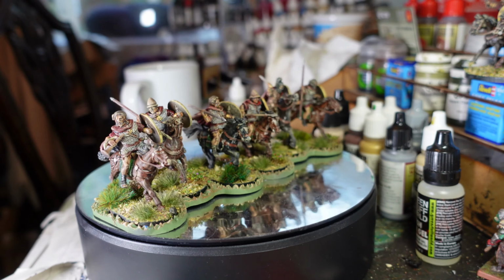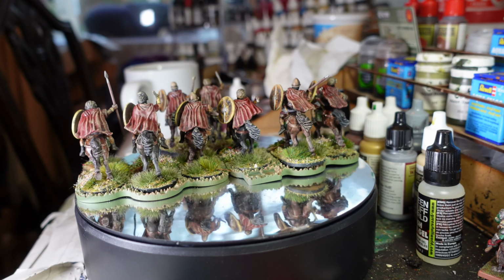Heading into German Infamy - Romanised Germans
So my Infamy, Infamy German warrior project continues with the final few units including the wailing women and a raft of Romanised German warriors. All figures are Foundry, Victrix and Warlord.